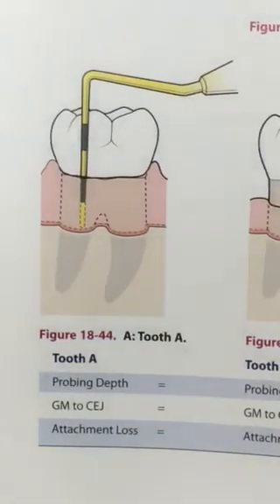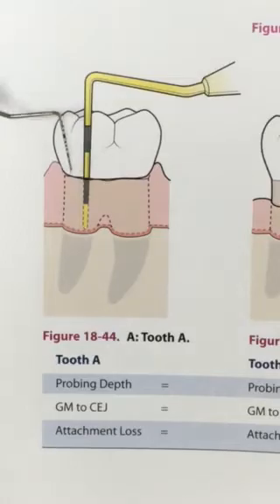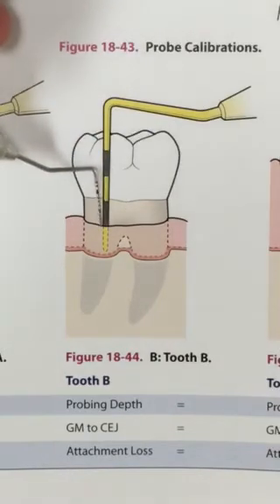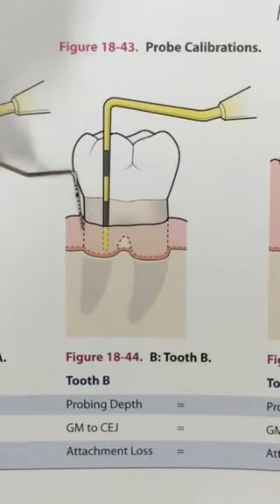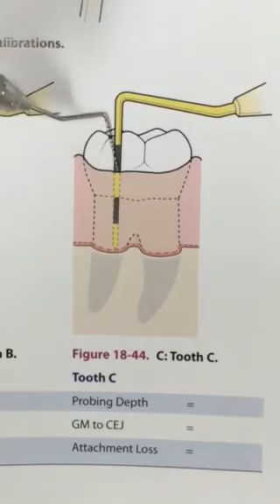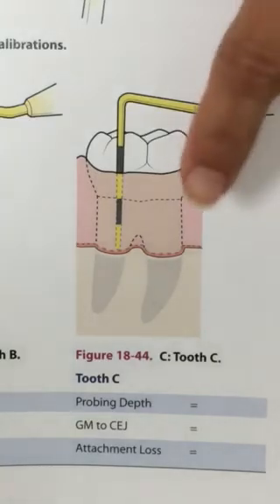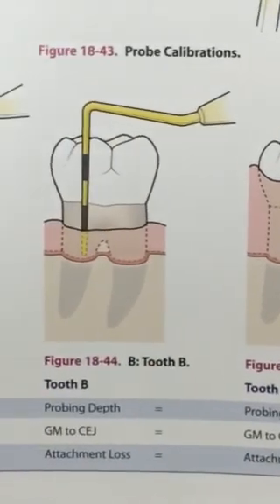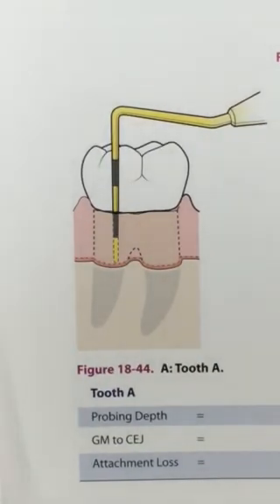Professor Norrell explains Clinical attachment level (loss)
Professor Norrell breaks understanding clinical attachment level (loss) into an easy to understand lesson.